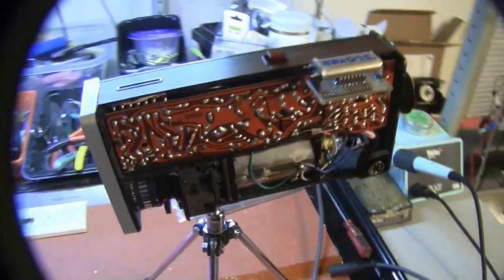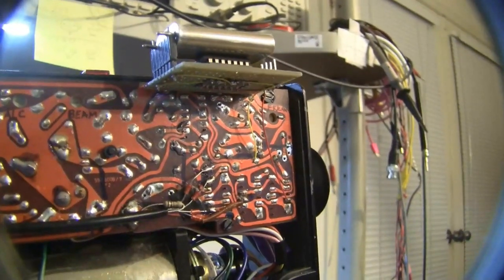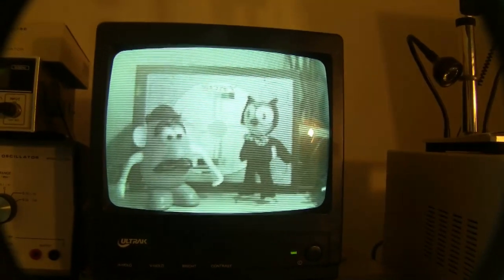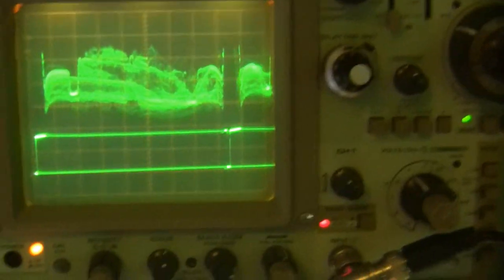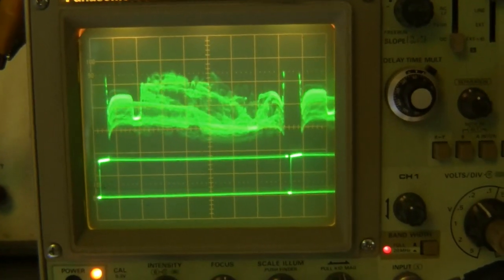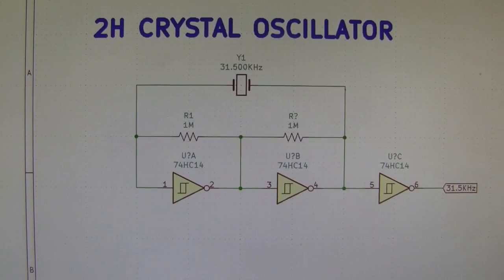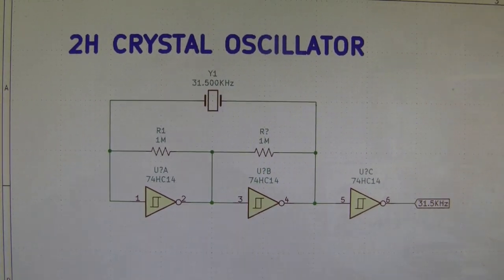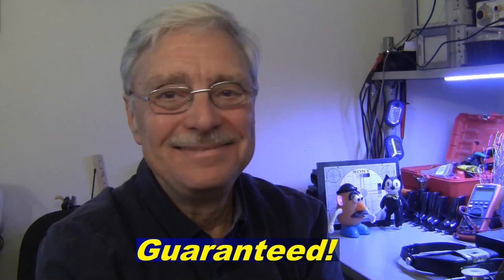Cartrivision Camer-A-Thon, Part 9 - Crystal Oscillator Modification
I demonstrate the conversion of the camera from AC line locked PLL operation to internal crystal oscillator operation. It was certain that the circuits would work. But, it is always best to build it and test it before bragging about it. In this case, the system worked as expected.
Visit my web site, Labguy's World for more information about obsolete video technology.